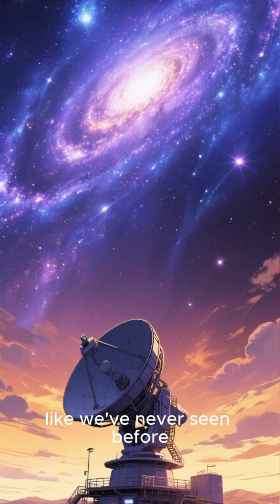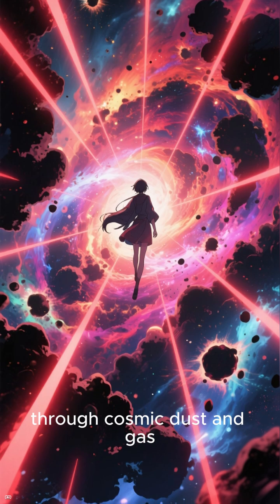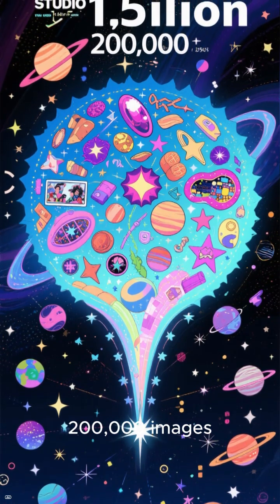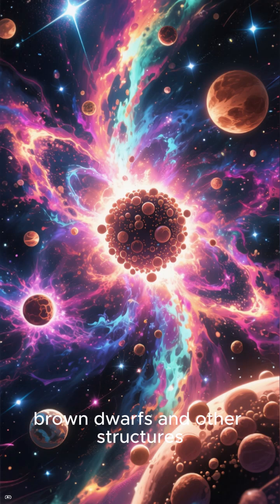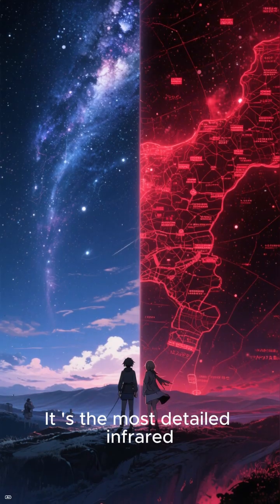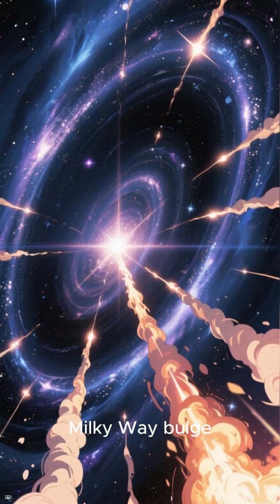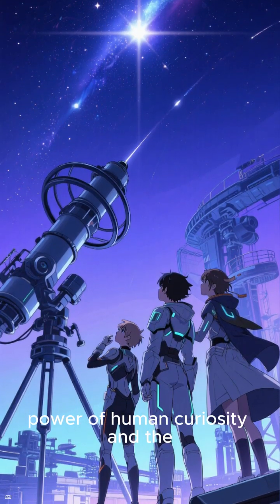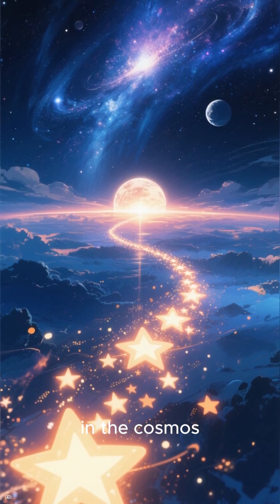Hunting Brown Dwarfs with VISTA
Too big to be planets, too small to be stars—brown dwarfs glow faintly in VISTA’s eyes.